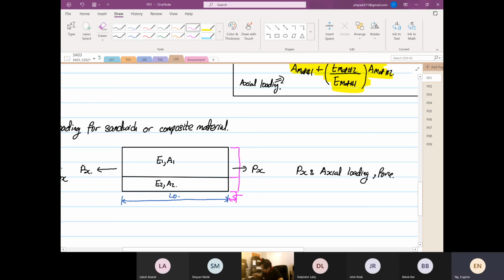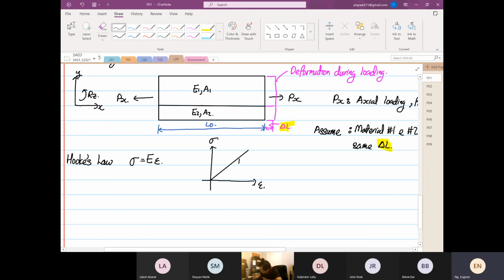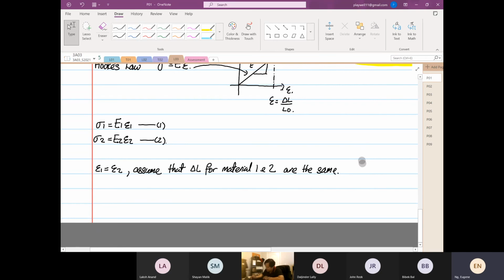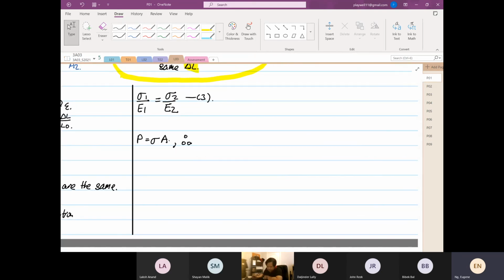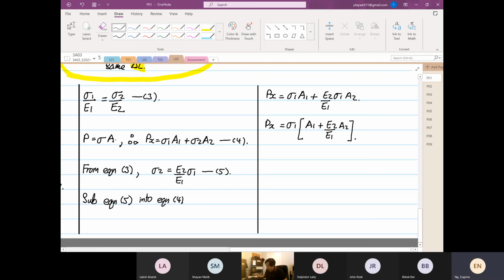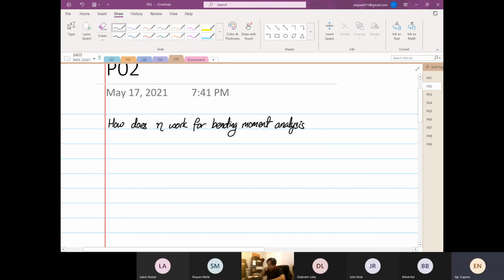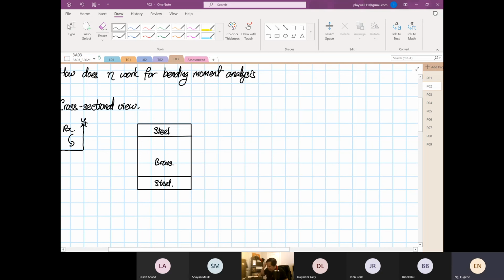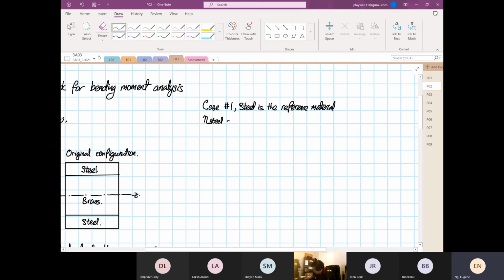L03 Sand Shear P02